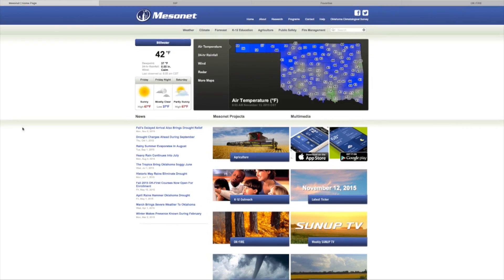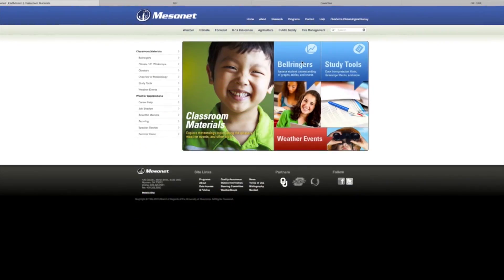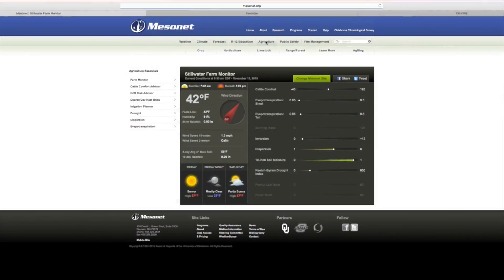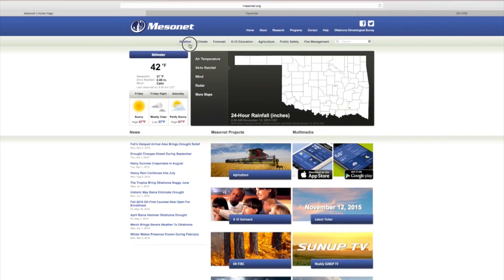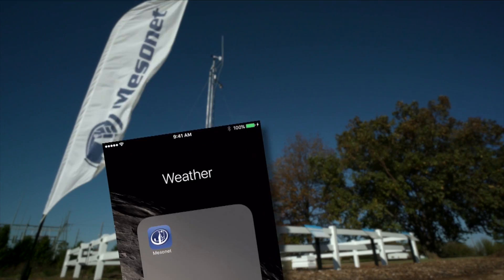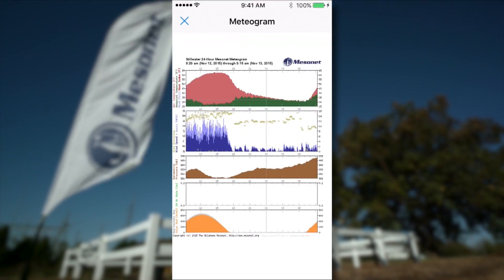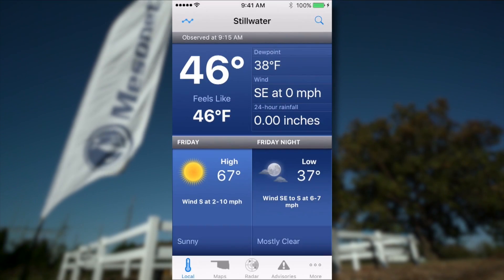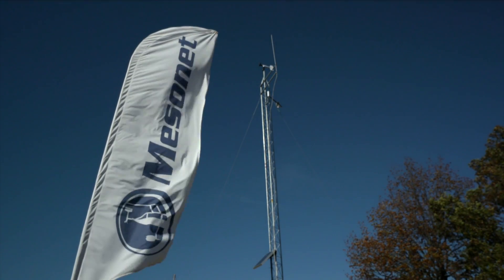Mesonet Station Tour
11/14/15-Al Sutherland, Mesonet Agricultural Coordinator, gives viewers a tour of the Mesonet Station at The Botanic Garden at Oklahoma State University.